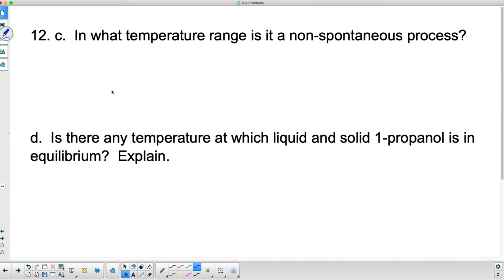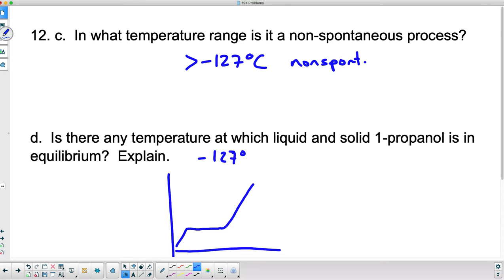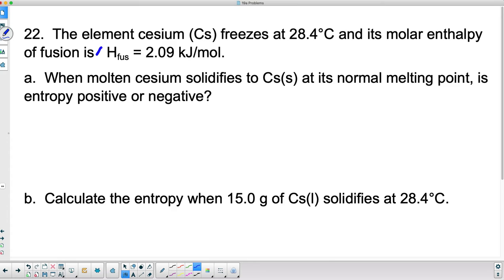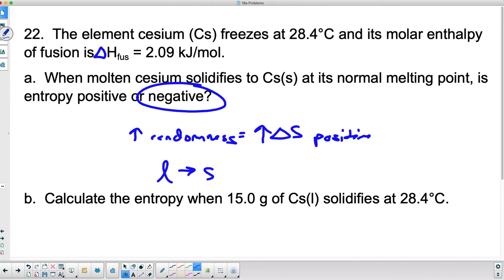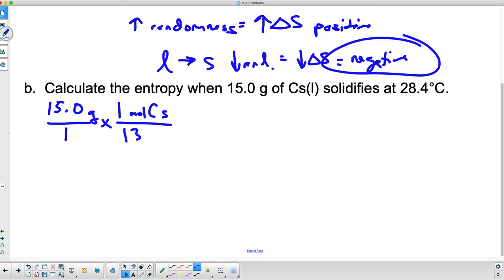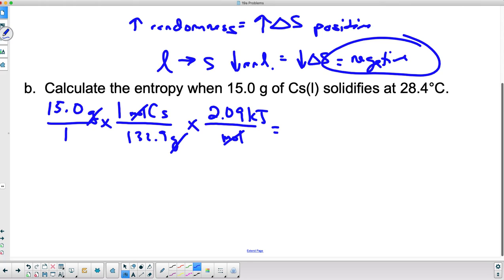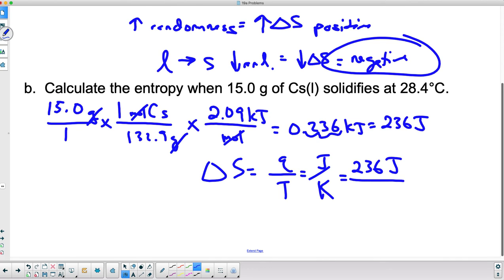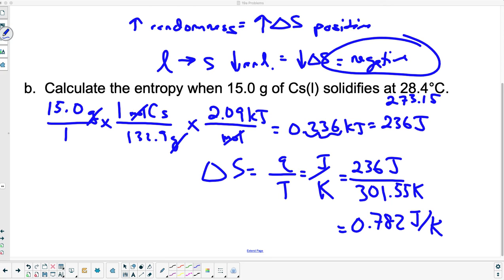19a Problems 12cd, 22